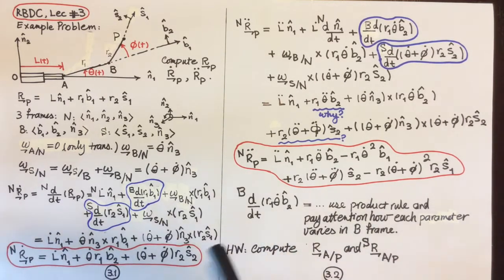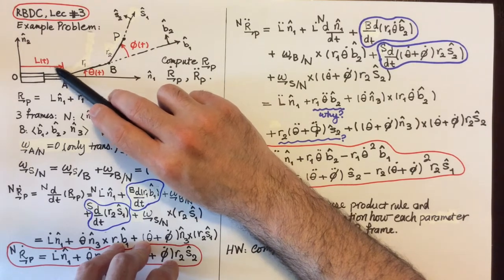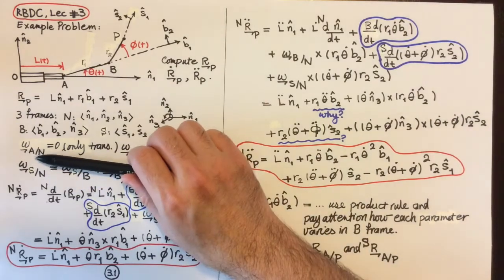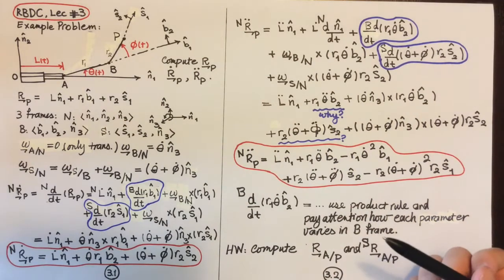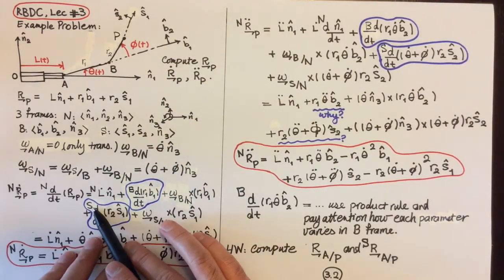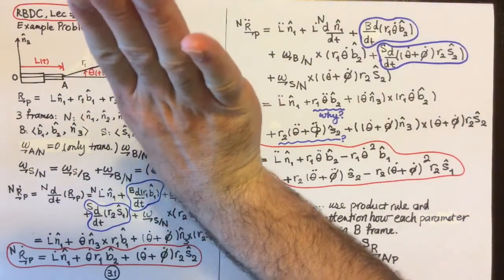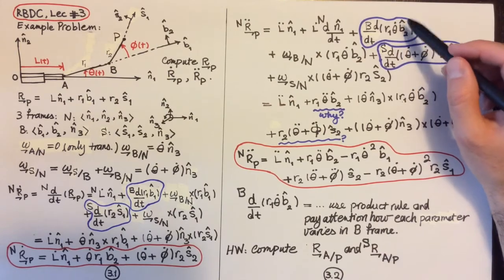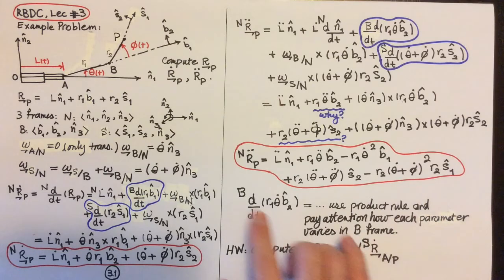Rigid Body Dynamics and Control Lecture 3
Rigid Body Dynamics and Control Lecture 3. An example from Kinematics of a Rigid Body.